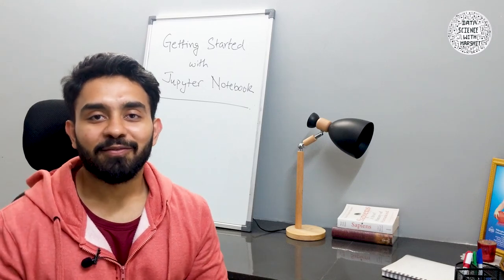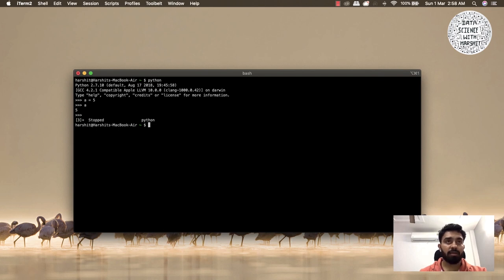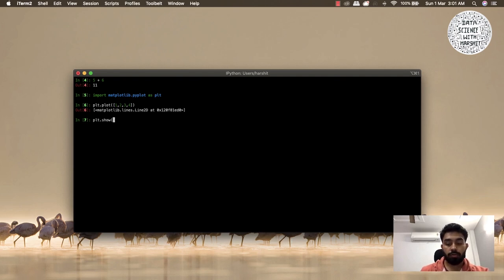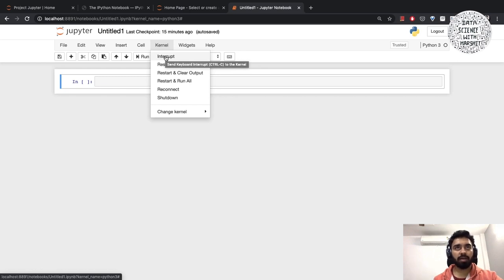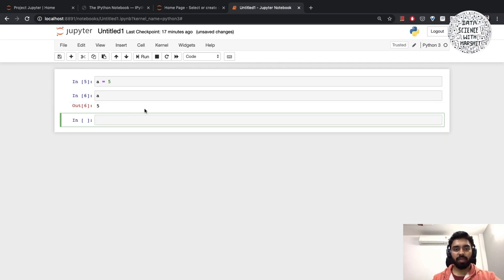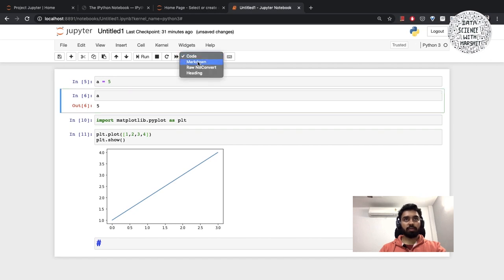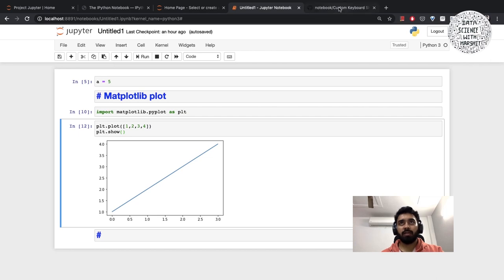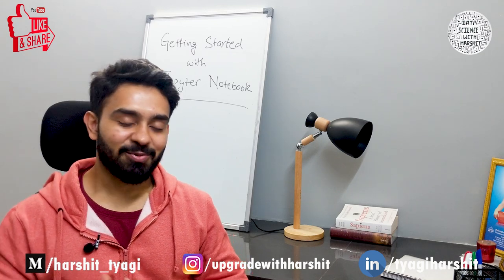Introduction to Jupyter Notebooks - Interface | Ipython Kernel | Sharing | GitHub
Thi tutorial is a complete guide to Jupyter notebooks to get you started with your analysis or any data science project.
You'll learn about the Notebook interface, the working of an Ipython kernel and how you can share your work with your colleagues.